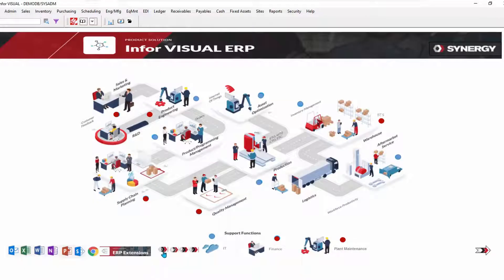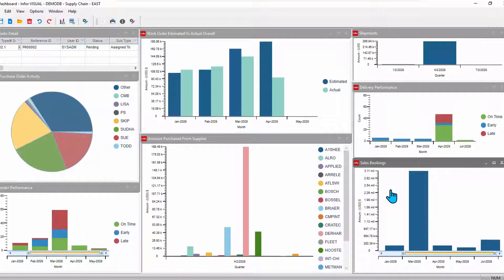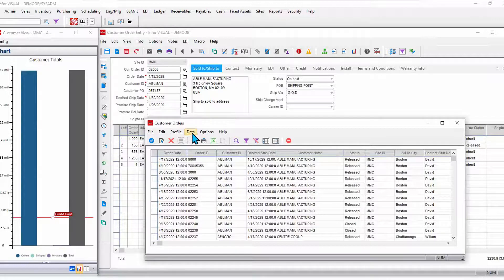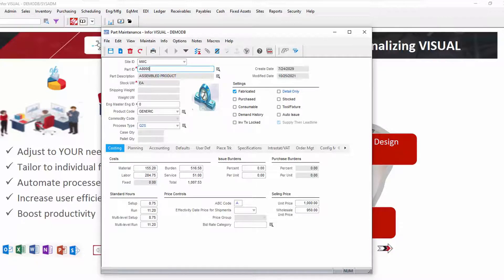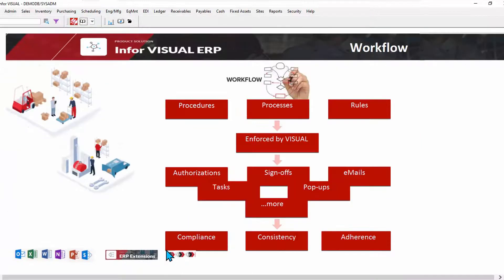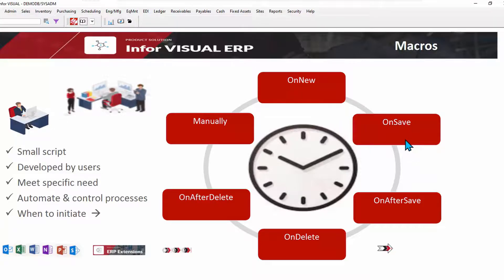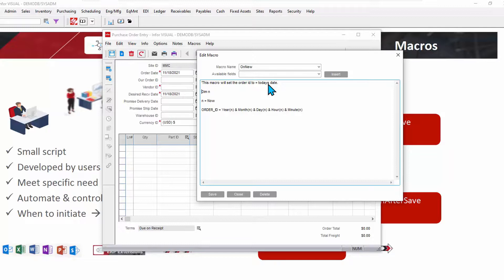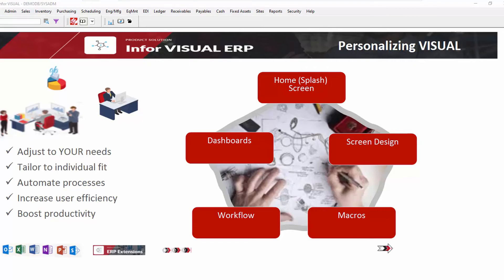Infor VISUAL ERP Personalization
Adjust Infor VISUAL ERP to fit your needs with Landing Page (home screen) design, Dashboards, Workflow, Macros, and Screen Design - to name a few.  Tailor to an individual fit, automate processes, increase user efficiencies, and  boost productivity.